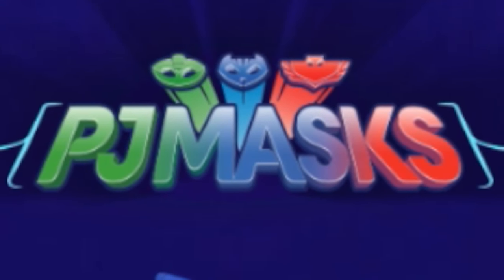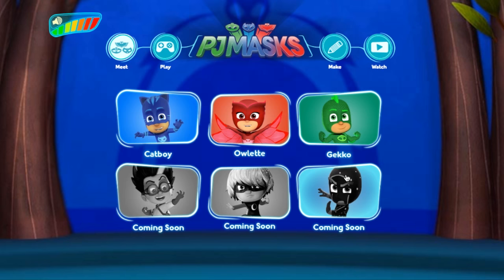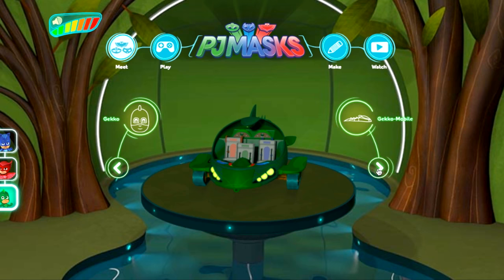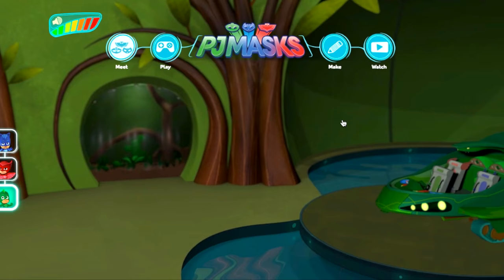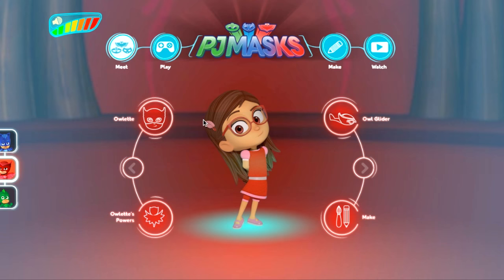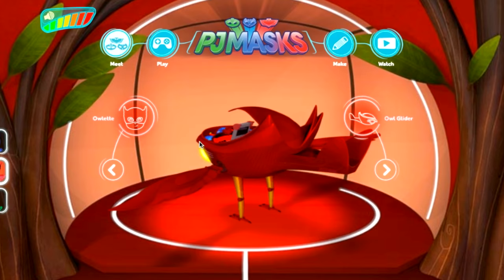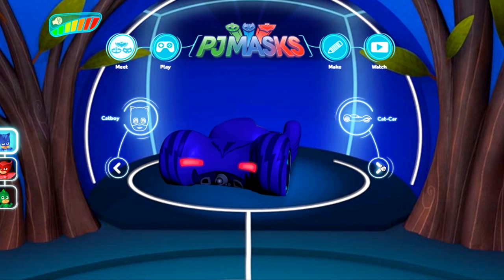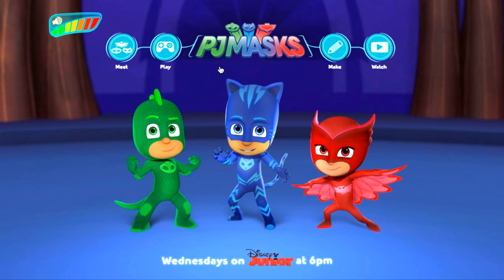Let's Play PJ Masks Vehicle Challenge Game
While we wait for the official PJ Masks games and apps here a close look at the vehicles ont he website.

Test your PJ Masks knowledge as we tour the Cat Car, Gekko Mobile and Owlette Glider.

It won't be long before we have the official PJ Masks video games and PJ Masks apps I'm sure, but in the meaning my family are enjoying playing our own version of this PJ Masks video game.